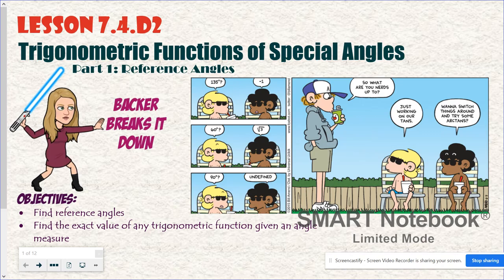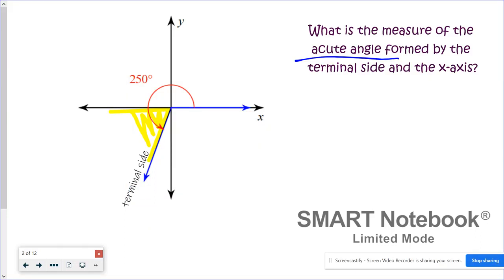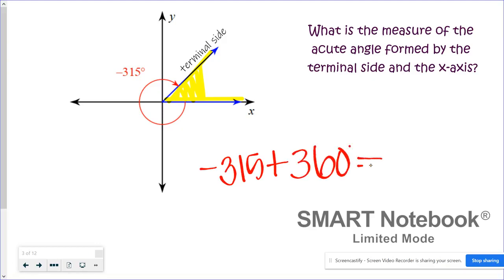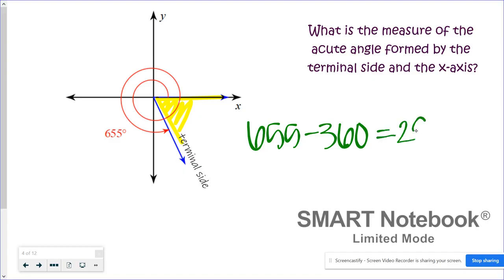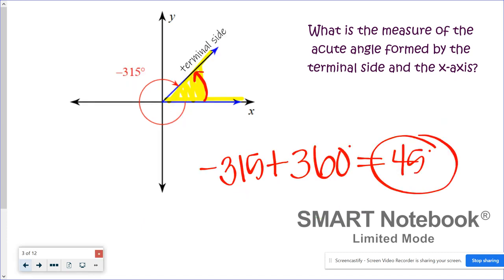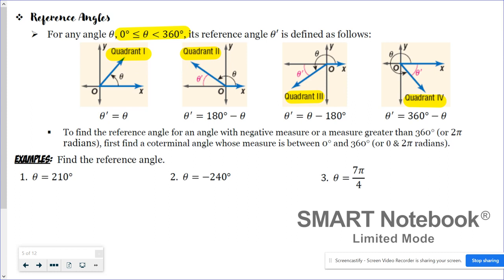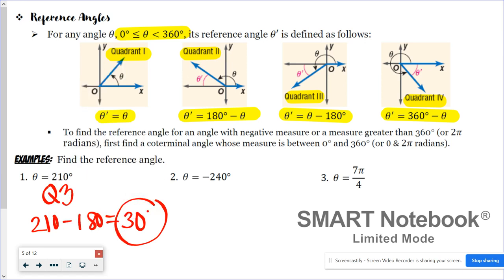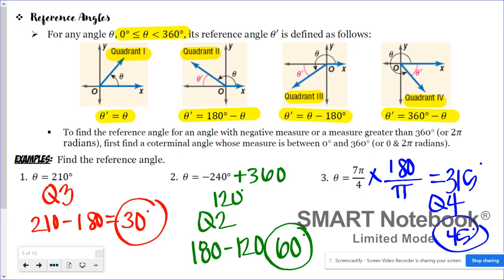Reference Angles in Trigonometry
Features how to find the reference angle.